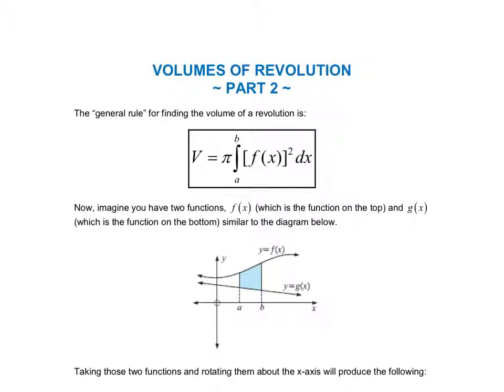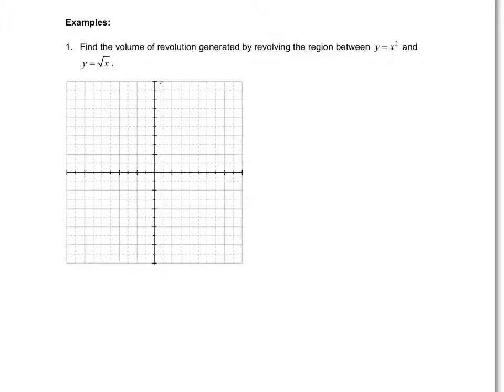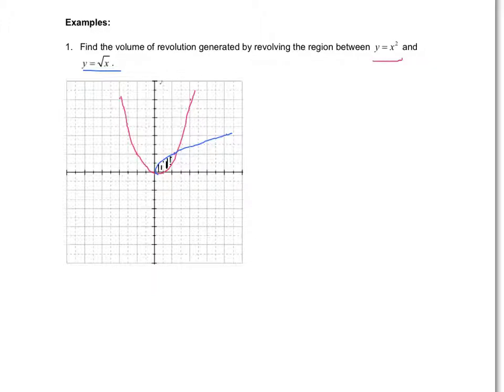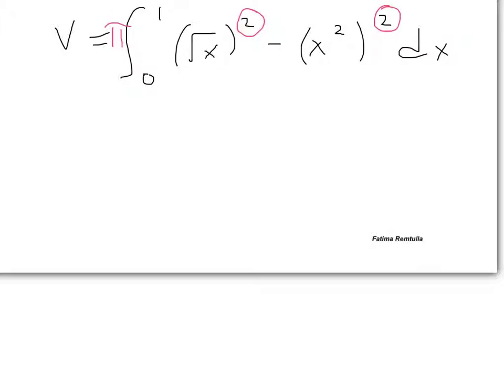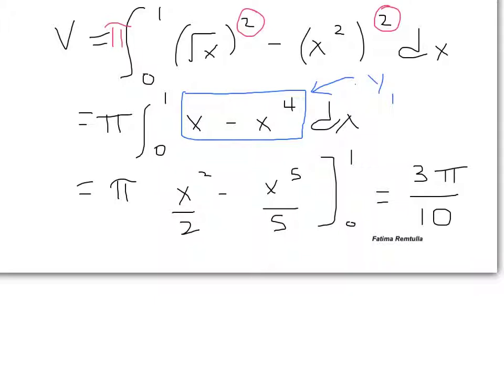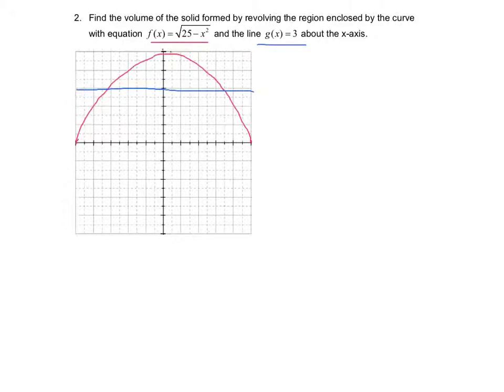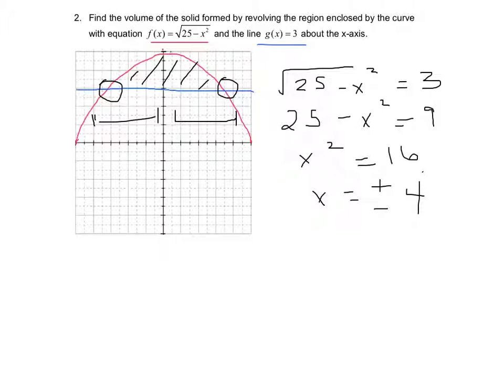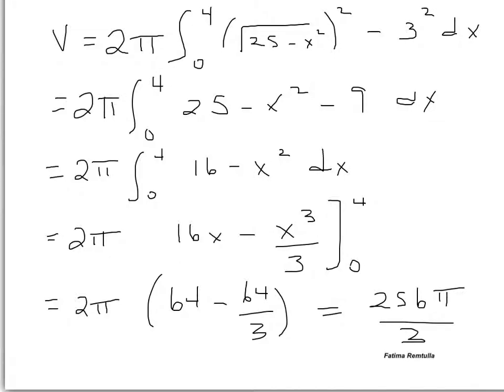Volumes of Revolution II